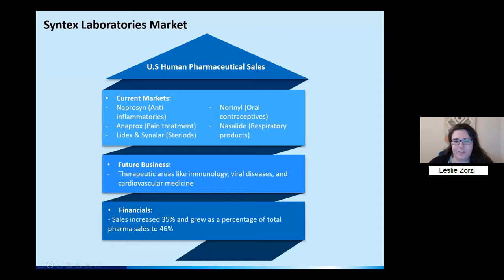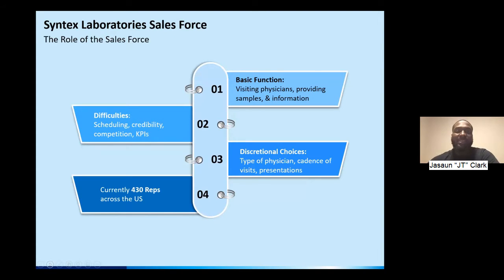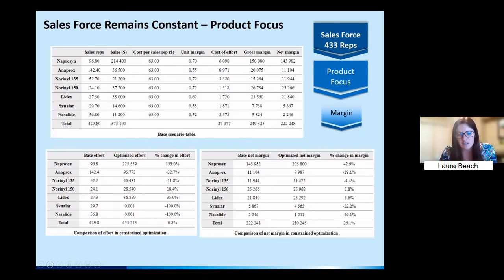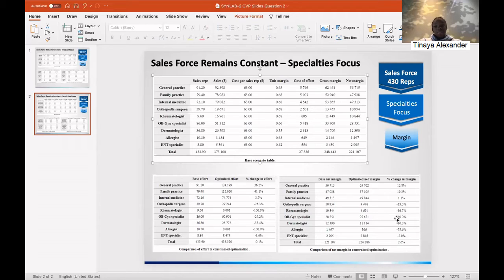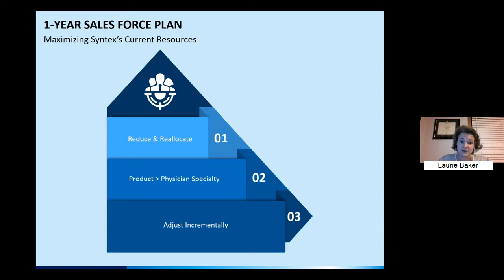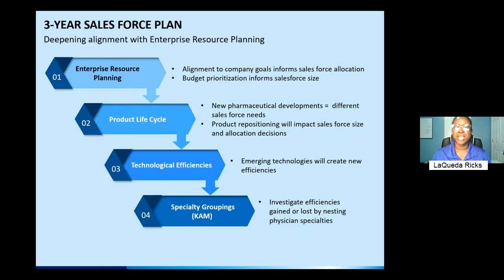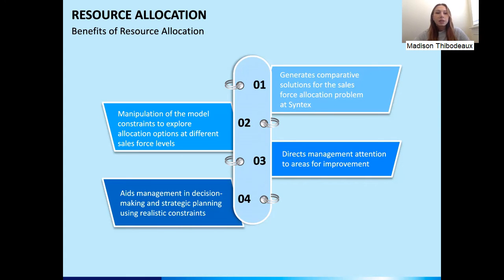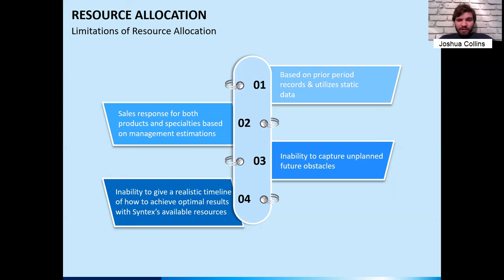BADM Syntax Case Video